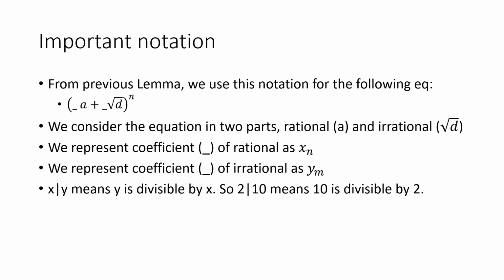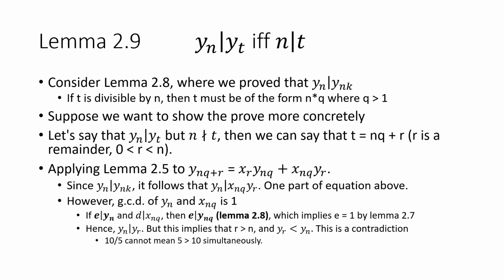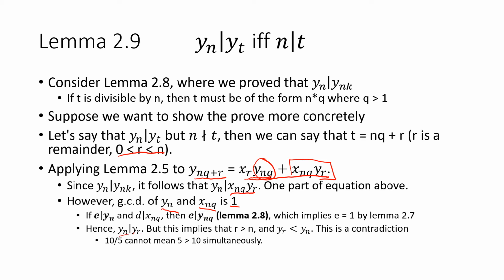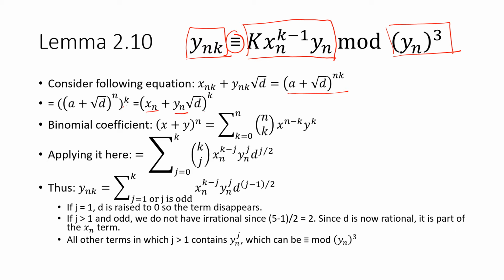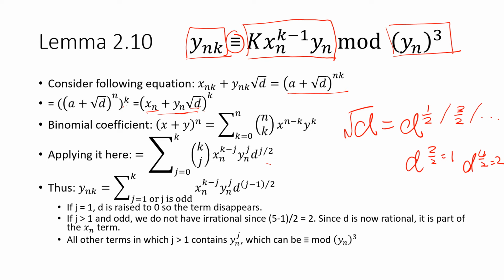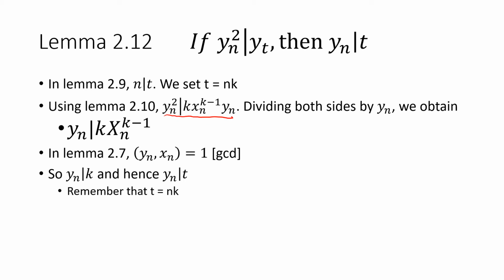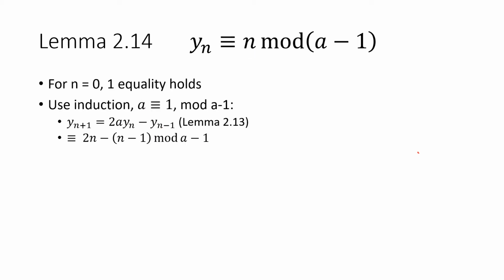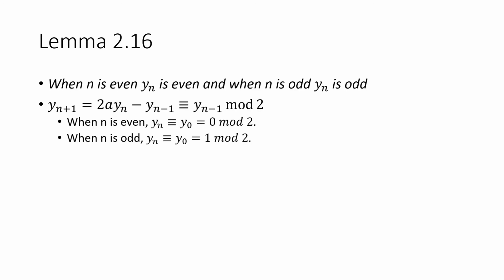MSU CSE860 Hilbert’s tenth problem, Martin Davis. lemma 2.9 - 2.16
Hilbert's tenth problem paper by Martin Davis
Presentation by Kira Chan and Luke Sperling.
Made for CSE 860 Foundations of Computing, SS2020. Taught by Dr. Sandeep Kulkarni